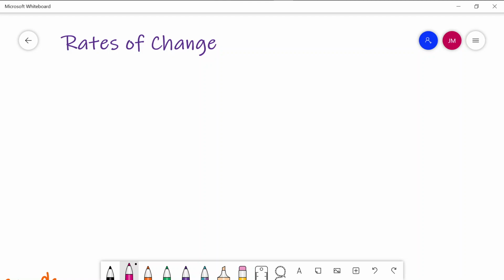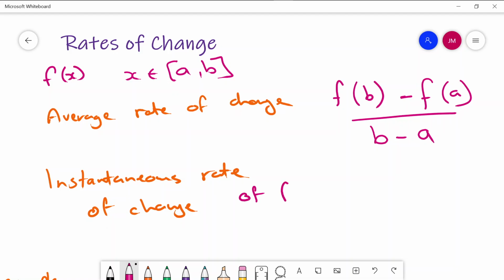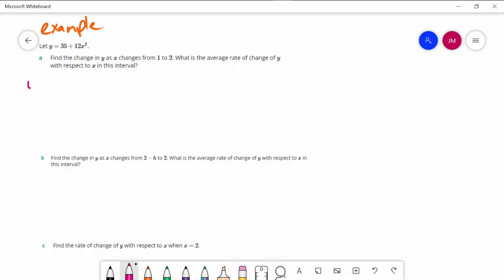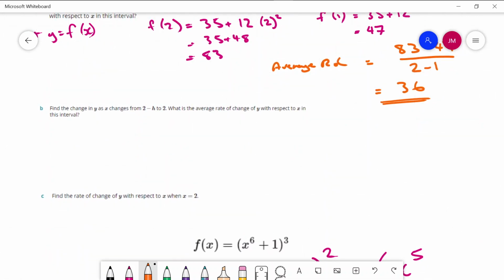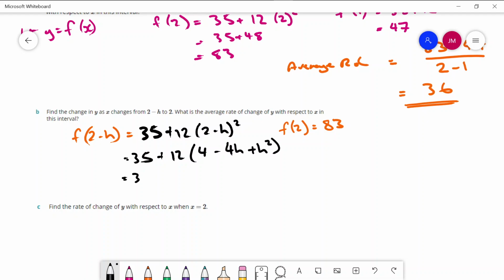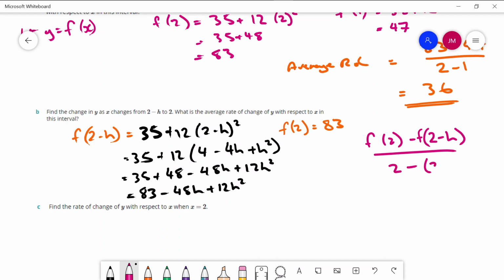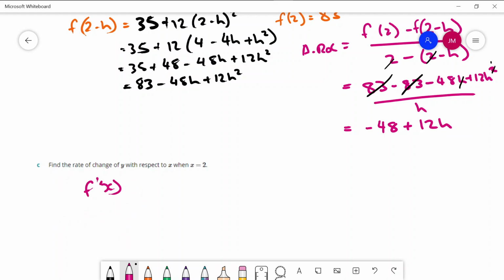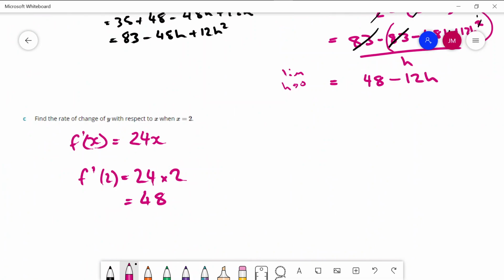Ex18B Rates Of Change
Using Calculus to determine the instantaneous rate of change, and also average rate of change